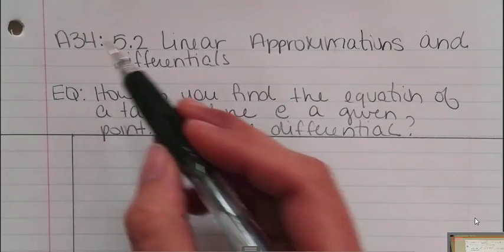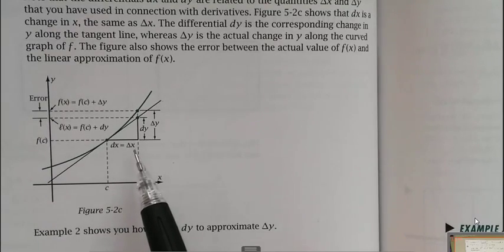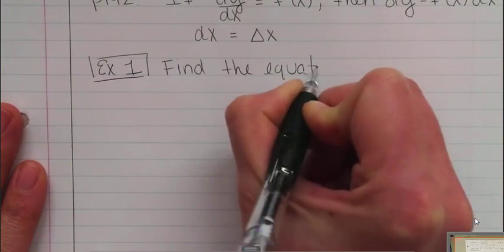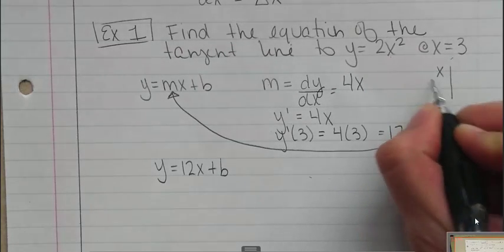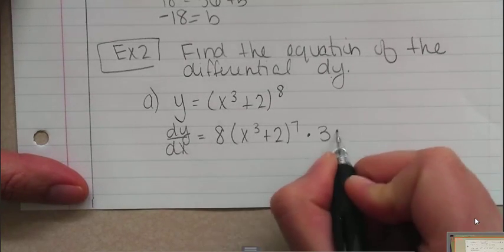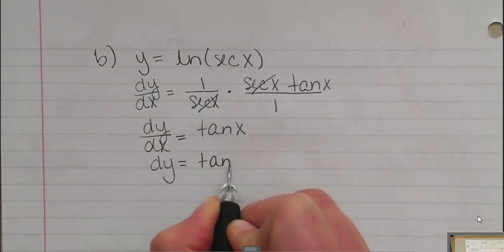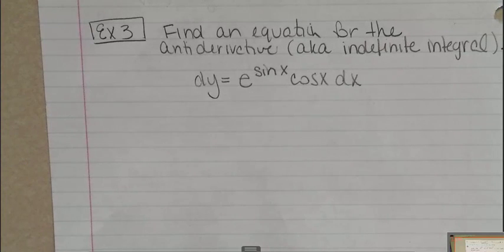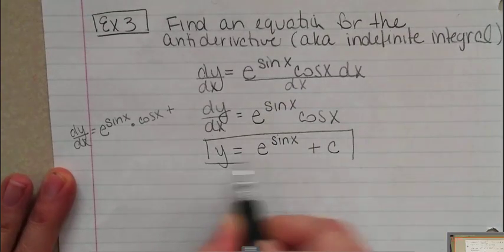5.2 Linear Approximations and Differentials